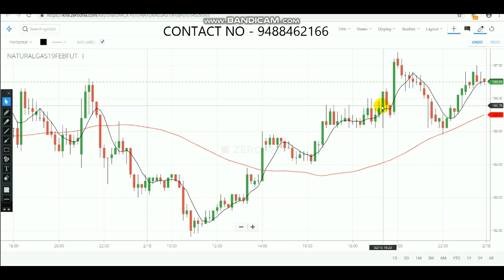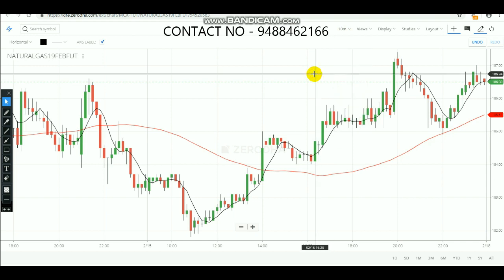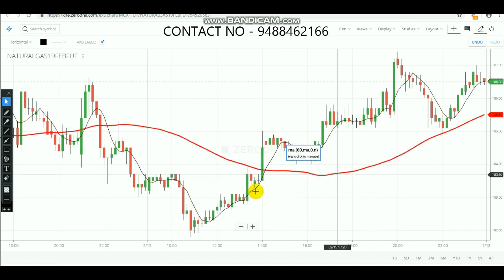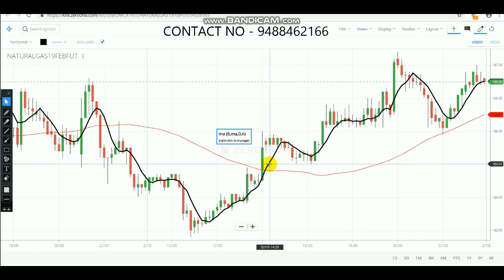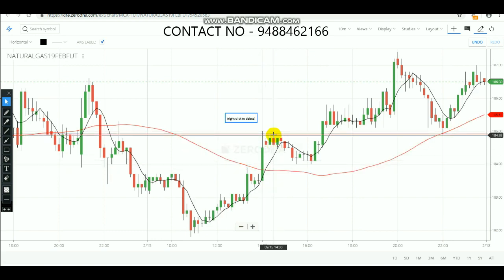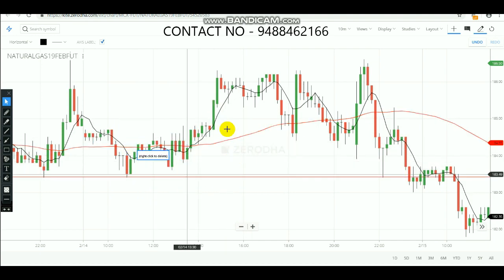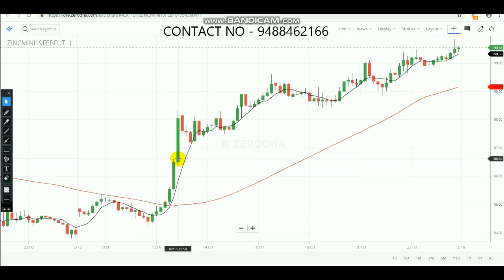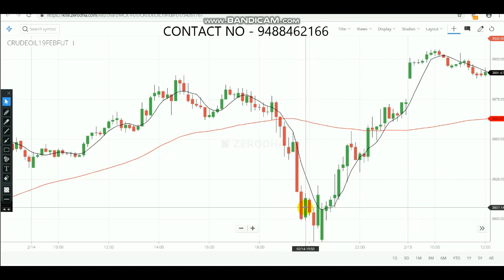MOVING AVERAGE COMMODITY TRICK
To OPEN ACCOUNT Select  LINK - 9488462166